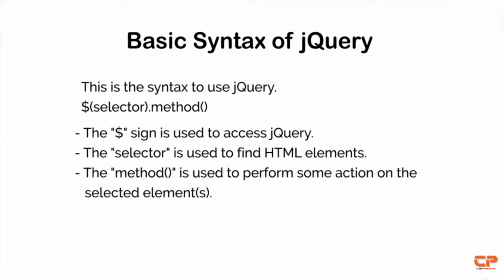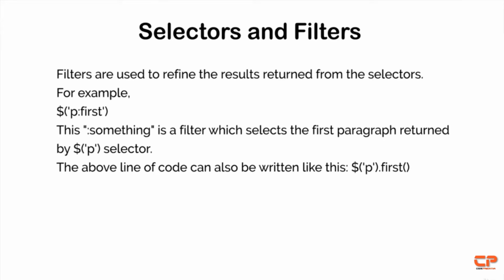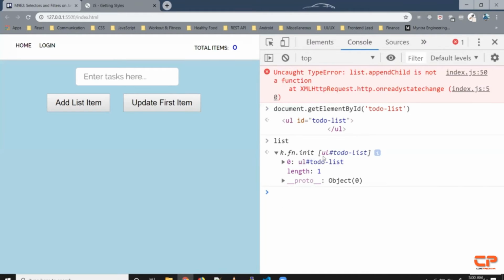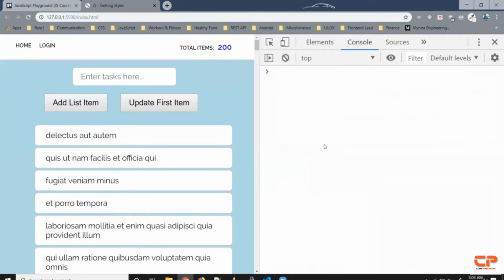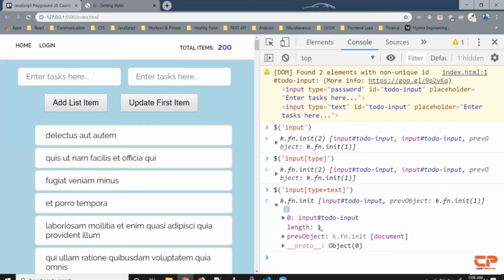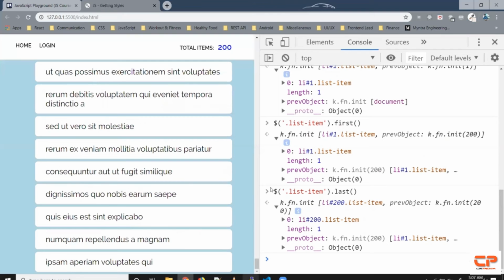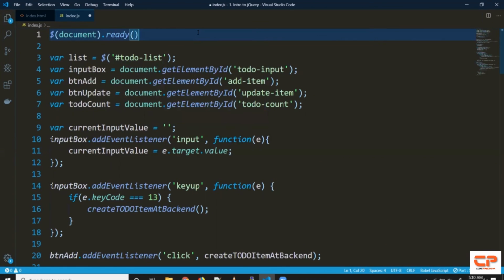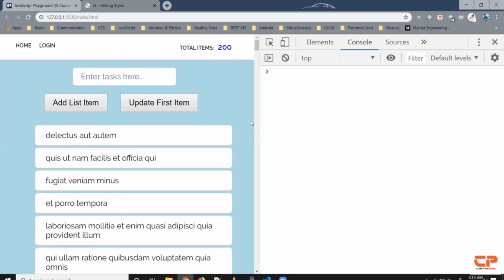#66 Selectors and Filters in JQuery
Hi Guys!
In this video, we learn about  Selectors and Filters in JQuery.

Selectors and Filters in JQuery